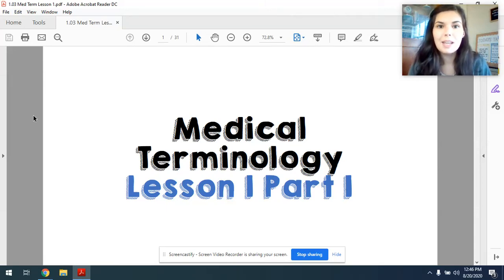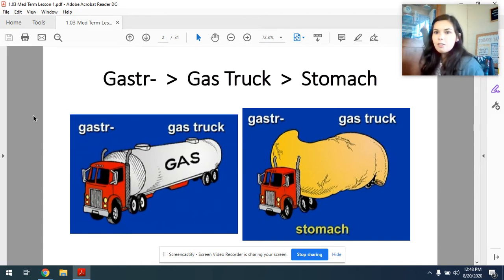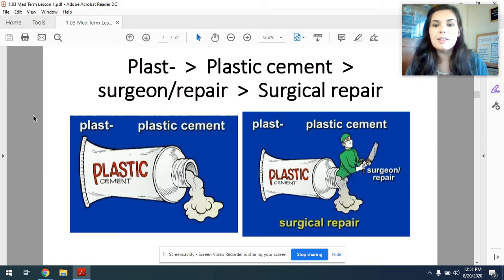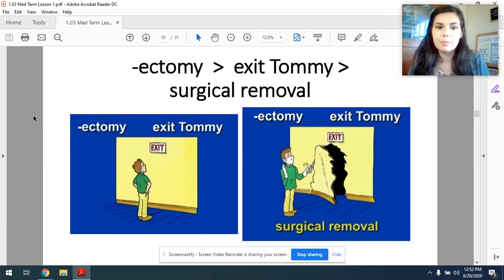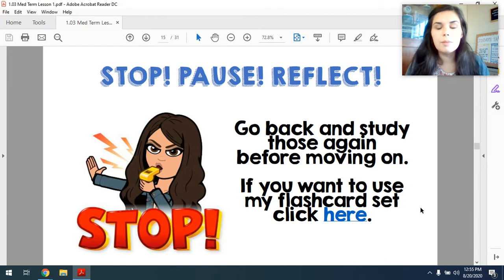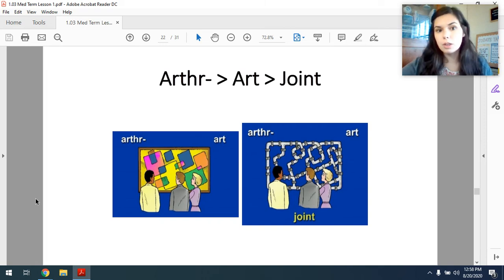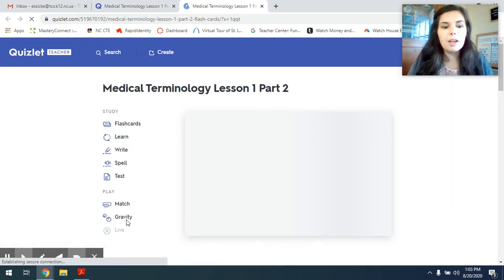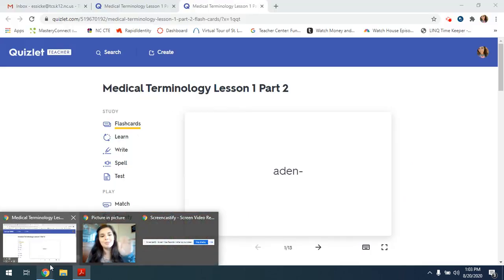Medical Terminology Lesson 1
Foundations of Health Science I